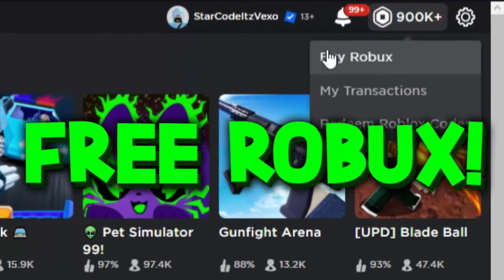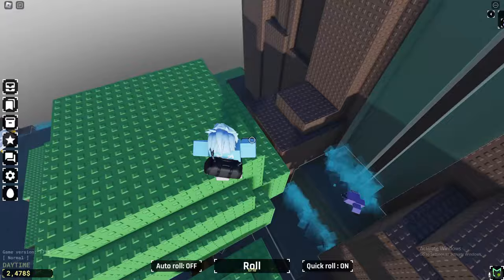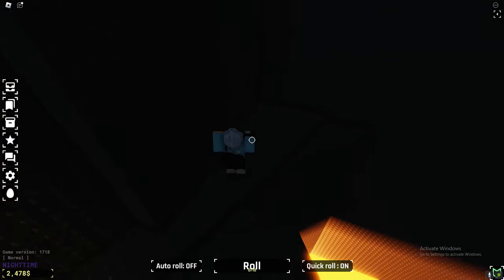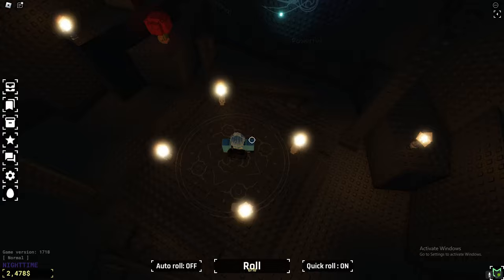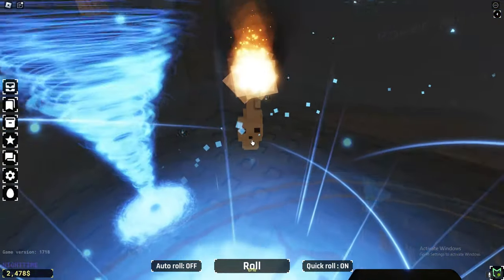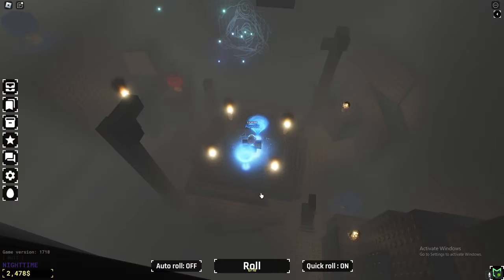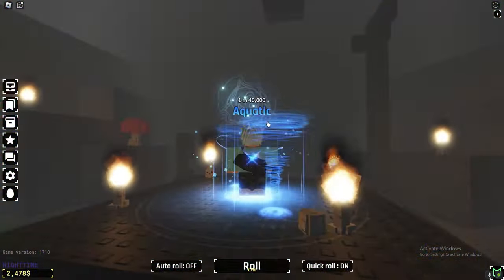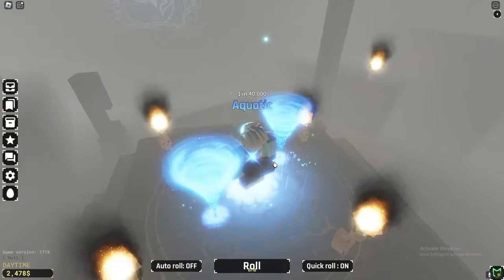HOW TO ACTIVE THE ALTAR... in SOLS RNG! ROBLOX